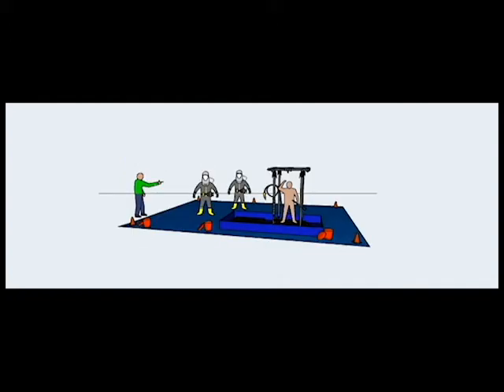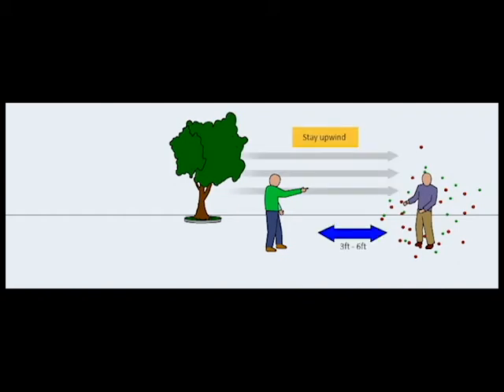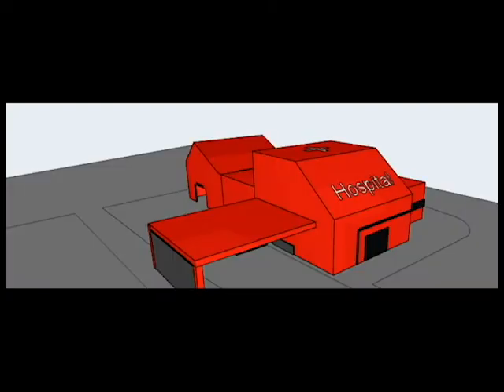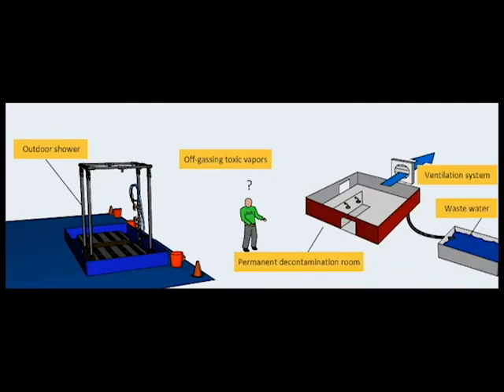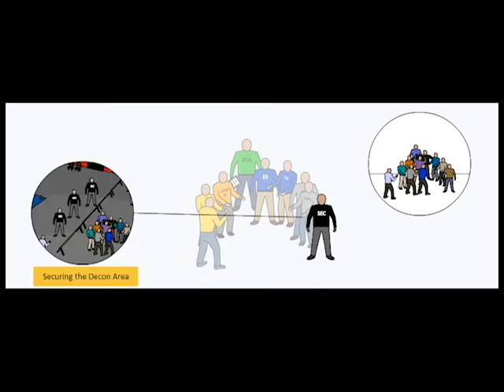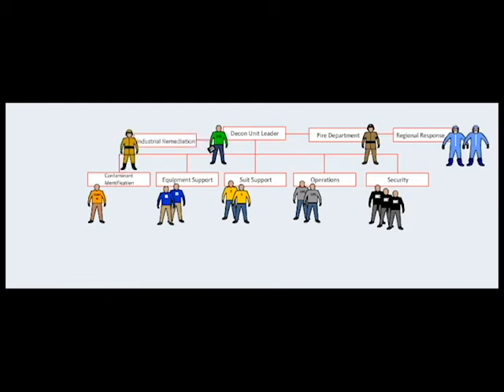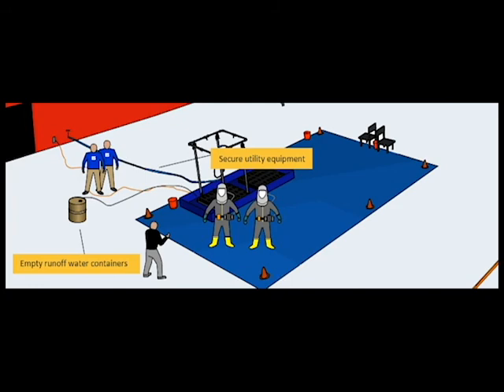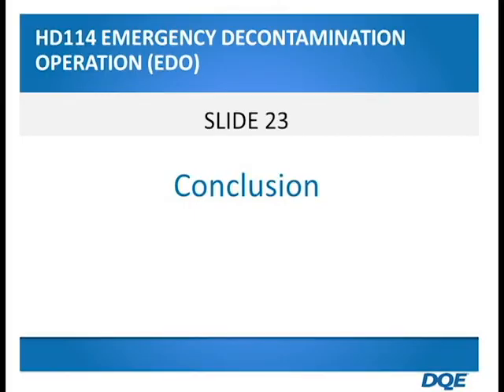DQE HD114 Emergency Decon Operation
This course provides a detailed overview of an emergency decontamination operation from the point of patient presentation and code initiation through the actual decontamination process, concluding with Decon Area cleanup procedures.